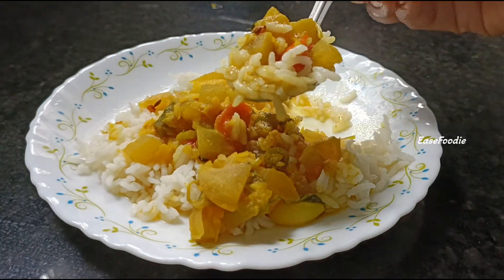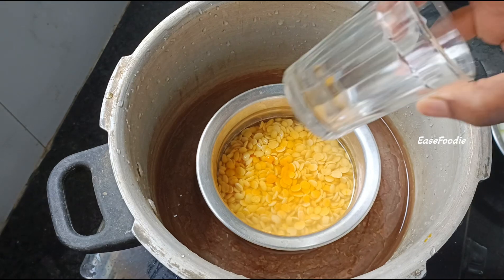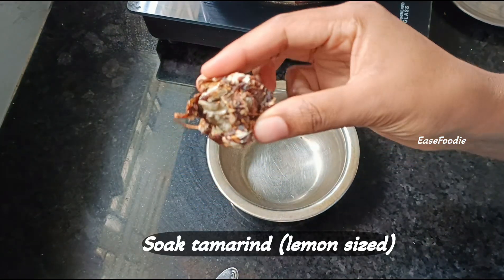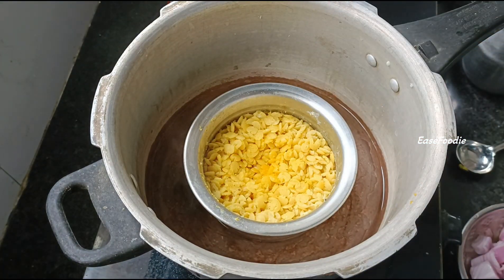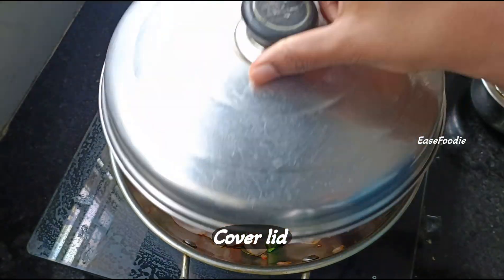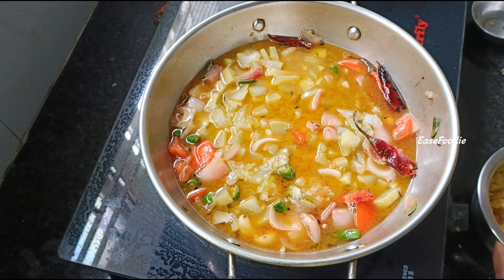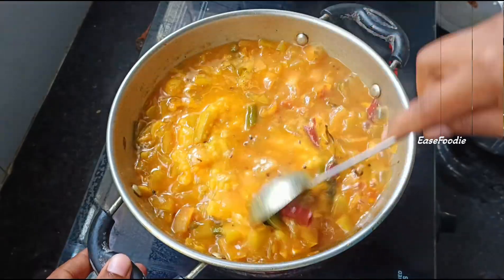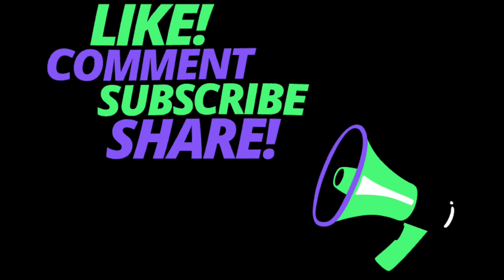ఆనపకాయ పప్పు ఆంద్ర స్టైల్